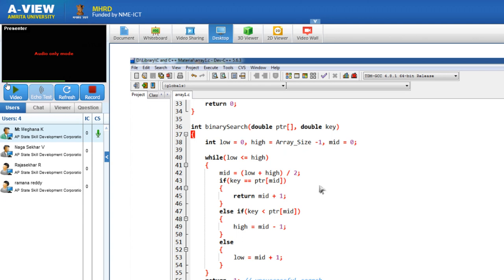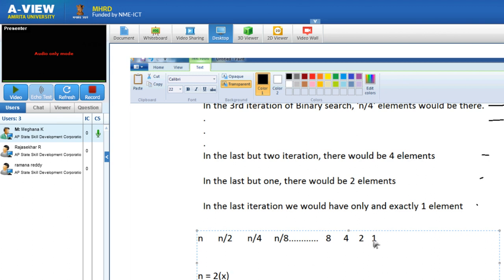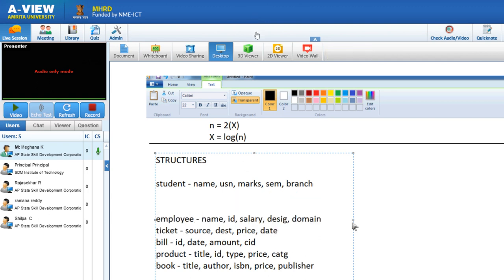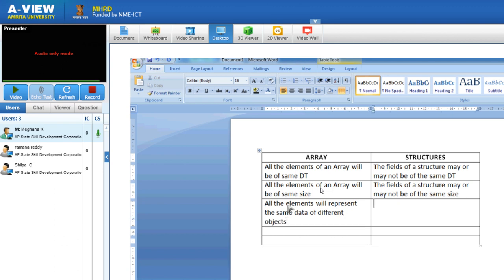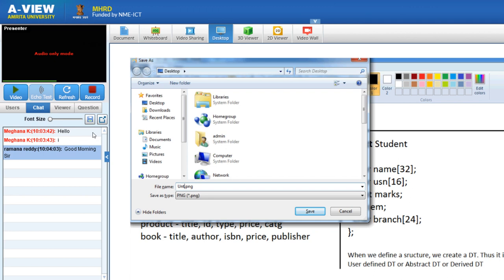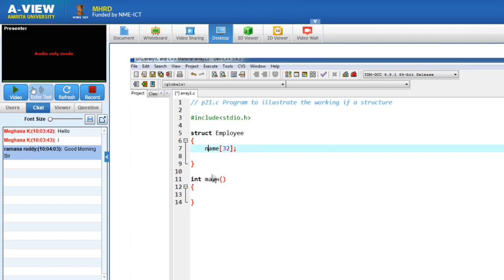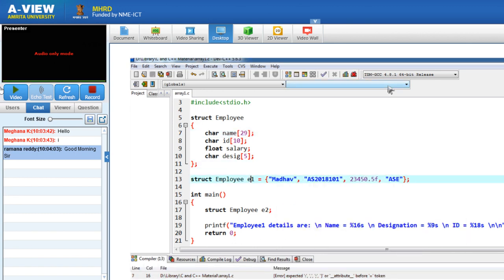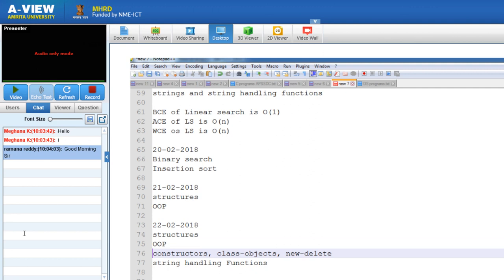APSSDC - Sortings and Searching Techniques 21/02/2018